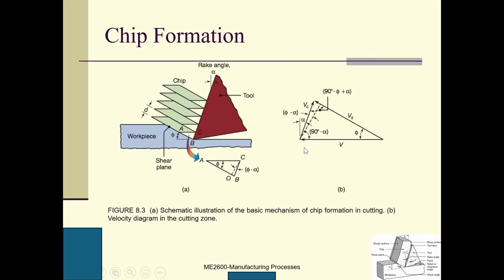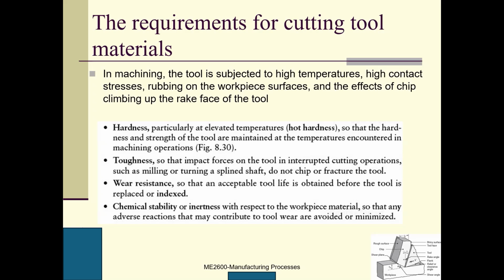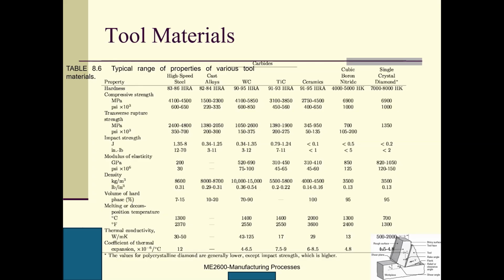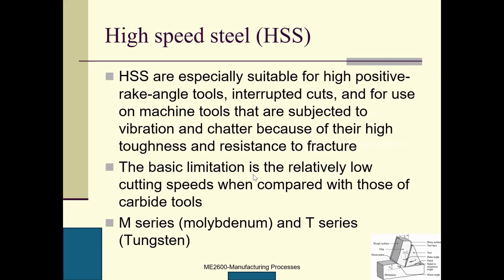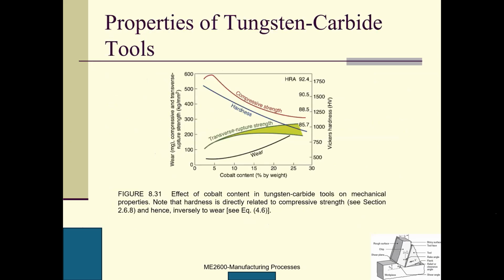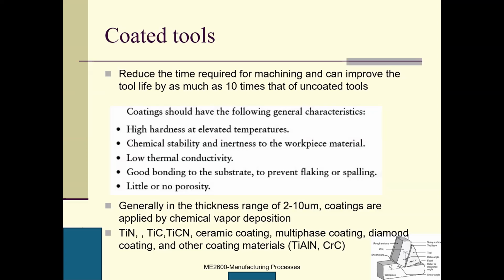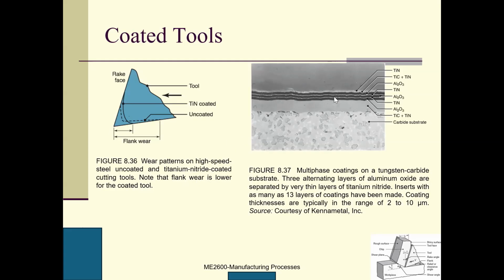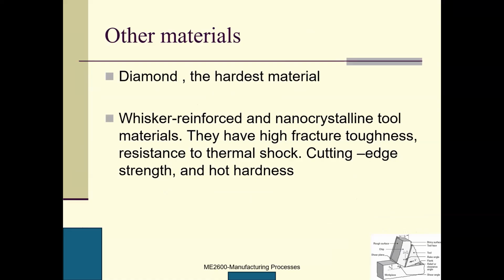Manufacturing Processes Lecture 20